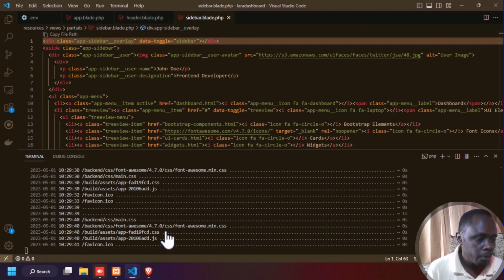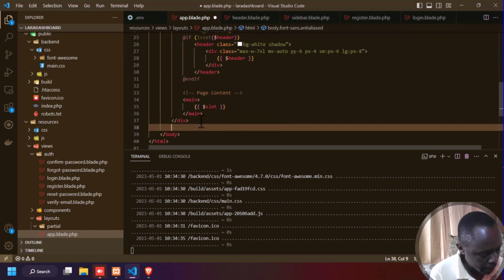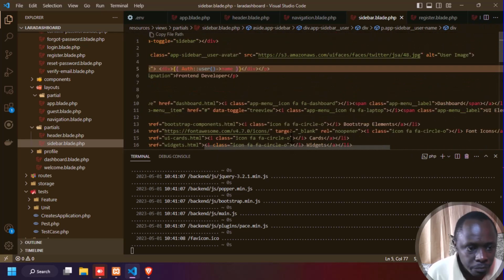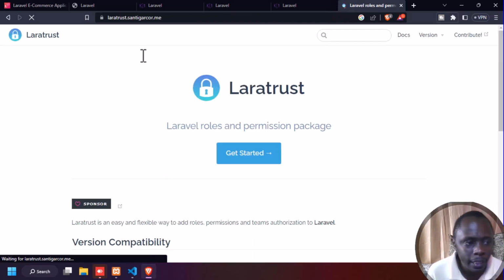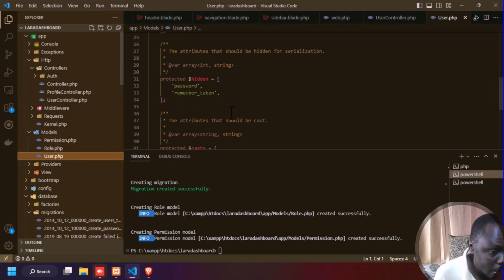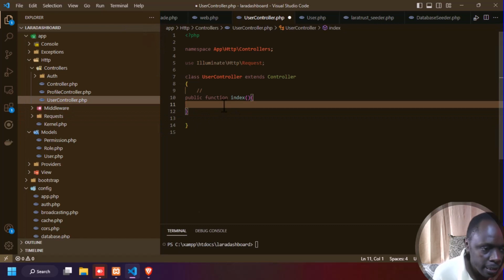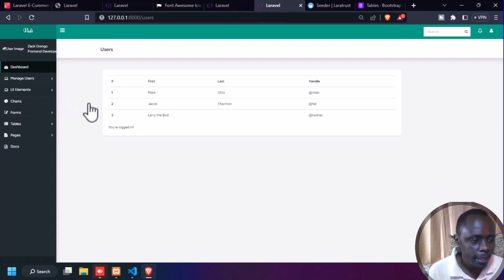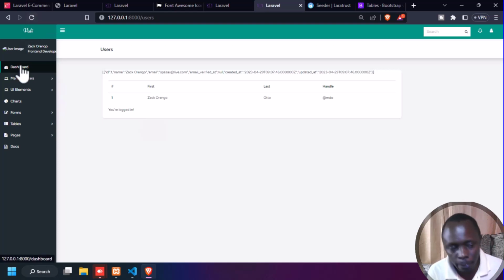Creating Laravel Application Dashboard With Users and Roles And Permissions